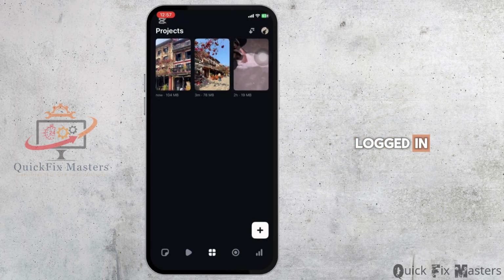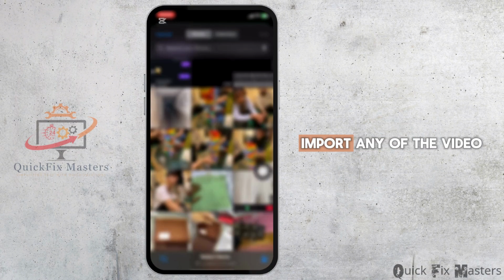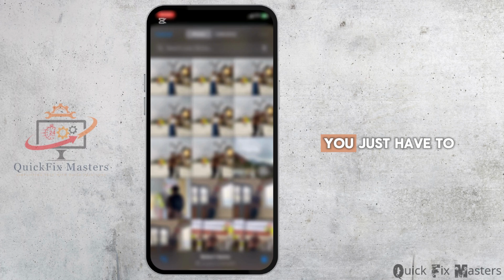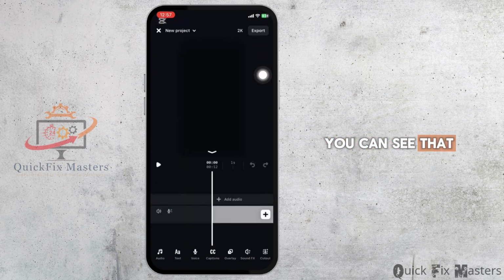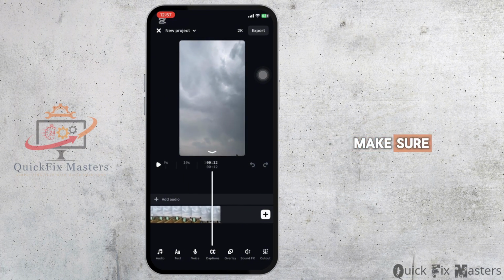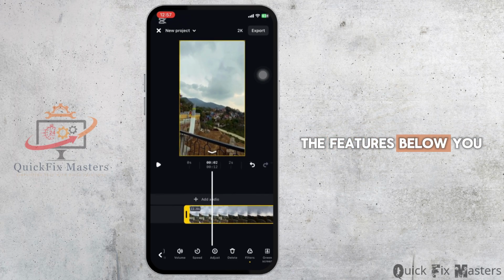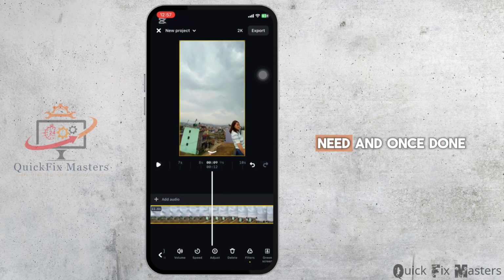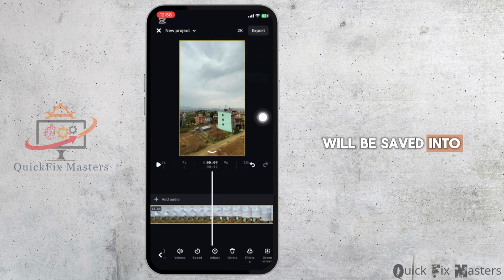How to Import Videos or Reels for Editing in instagram Edits App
Want to bring your favorite clips into Instagram’s Edits app but not sure where to start? In this quick 2025 tutorial, we’ll show you how to import videos or Reels from your camera roll or Instagram library so you can jump straight into editing.

Timestamps:
00:00 – Accessing the Import Videos/Reels Feature in Edits
00:10 – Selecting and Importing Your Clips for Editing